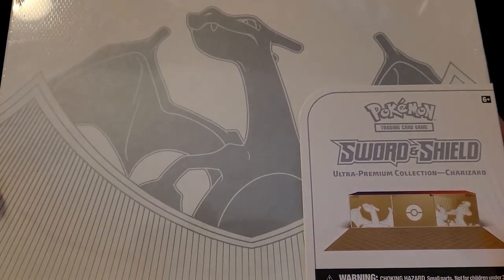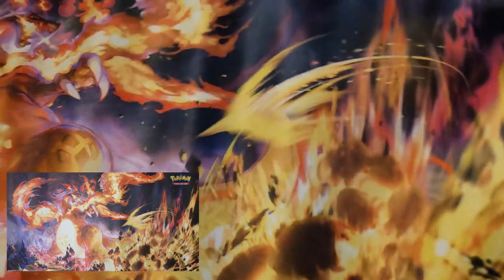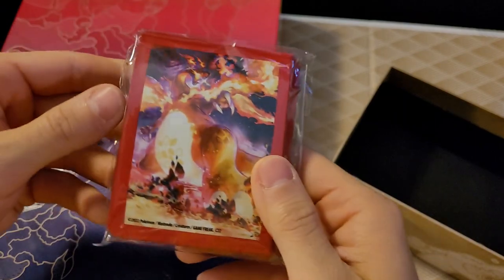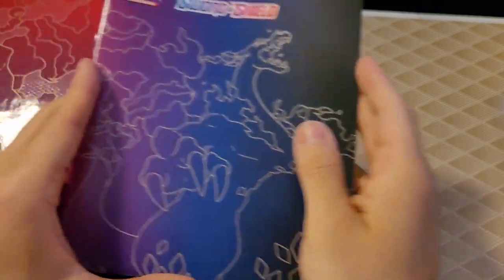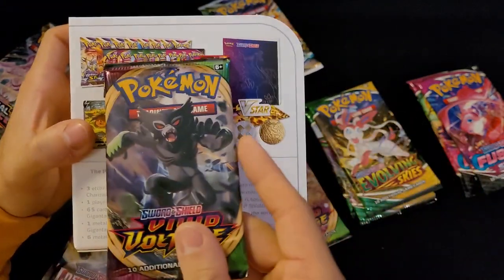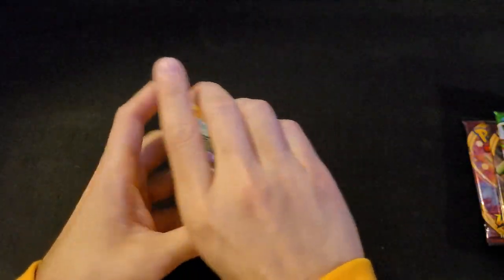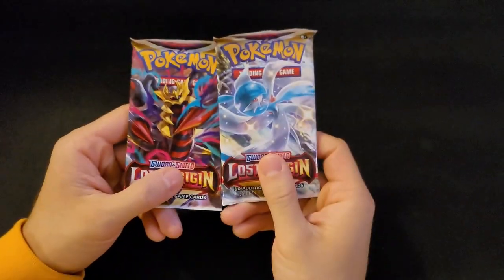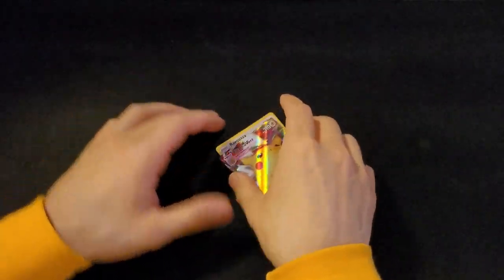Pokemon Charizard UPC Box Opening! (Part 1/2)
Part 1 of the Pokemon Charizard Ultra Premium Collection Box! Showcasing the three Charizard promo cards as well as opening 8 of the 17 single packs included in the box (box came with an extra pack).